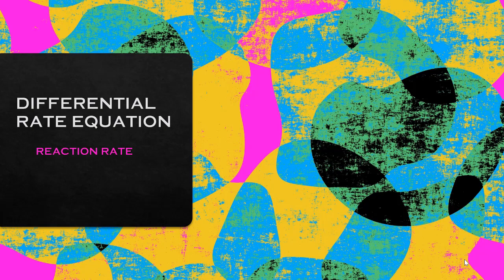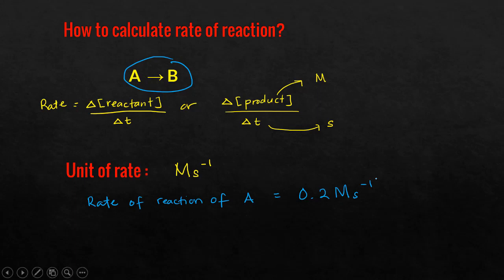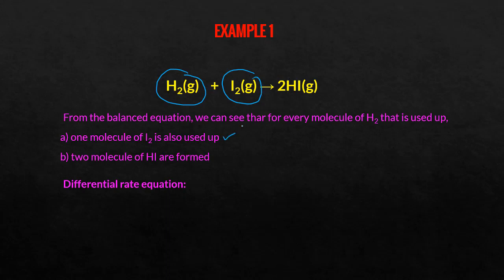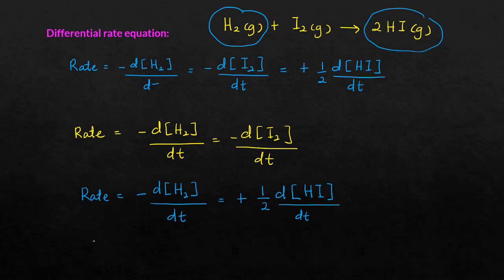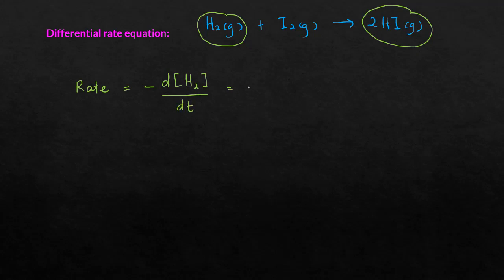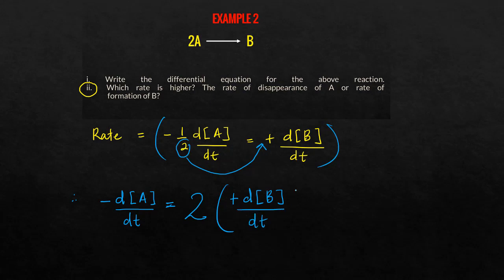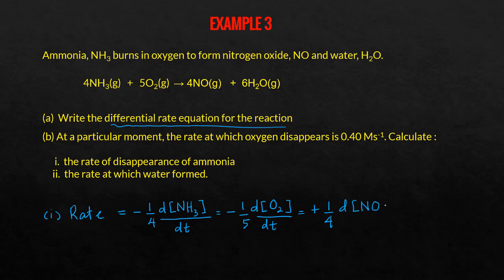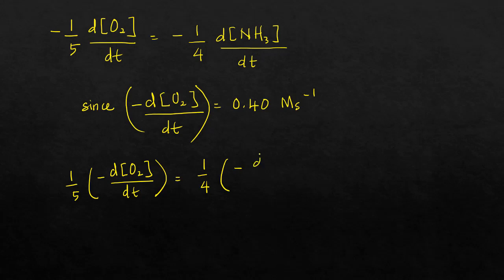DIFFERENTIAL RATE EQUATION WEEK 1, FIRST HOUR